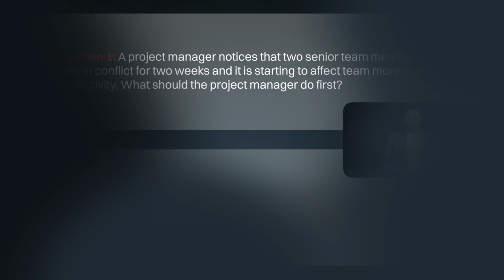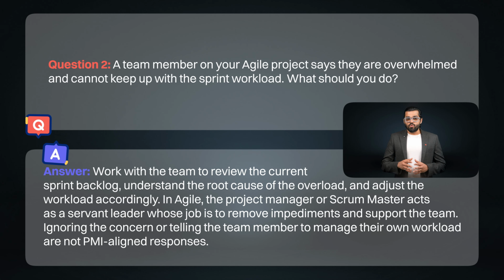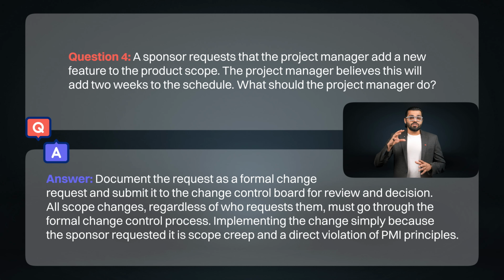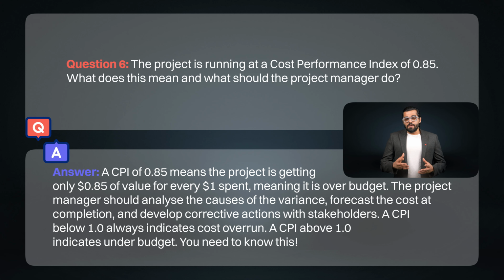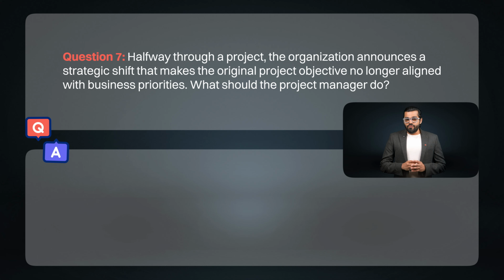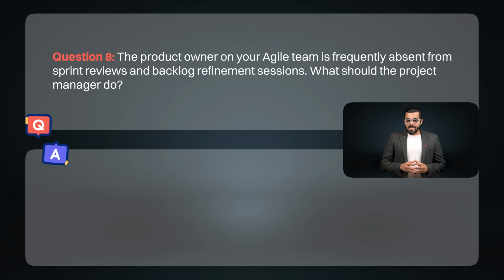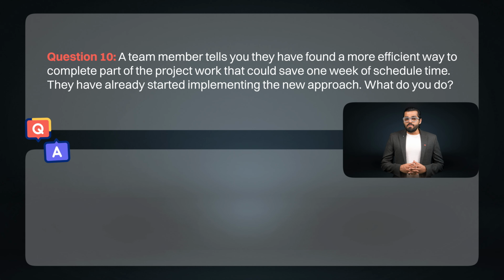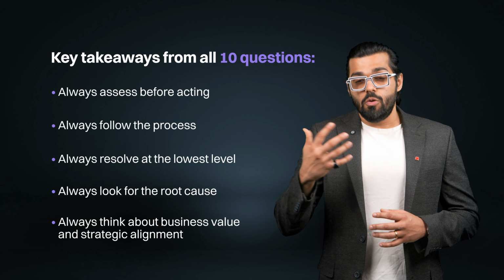Top 10 PMP Exam Questions and Answers (2026 Edition)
These are the 10 most common PMP question patterns in 2026 with answers explained. Use this as your warm-up before any mock test.

In this video, you will learn:
- 10 fresh questions modeled on the 2026 exam
- Correct answer plus why wrong answers are wrong
- The PMI mindset behind each question
- Downloadable PDF of all 10